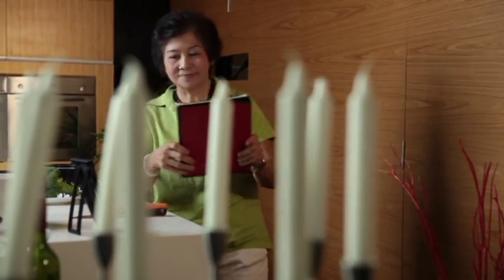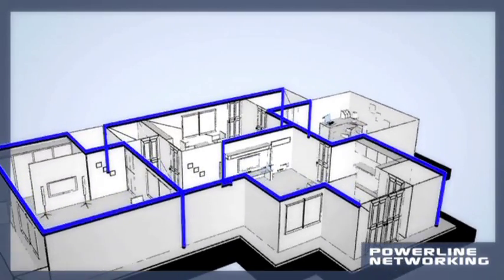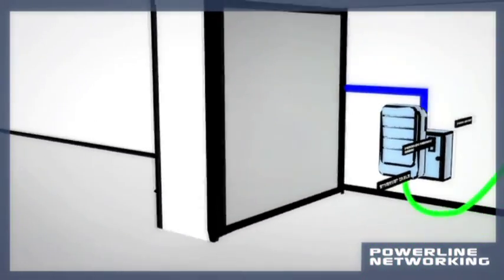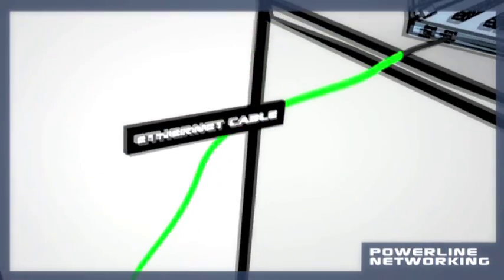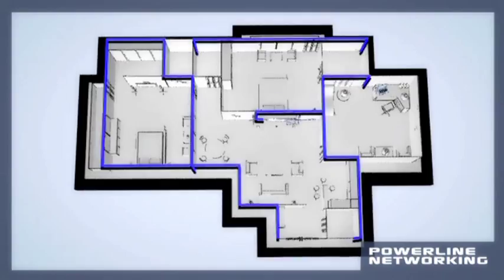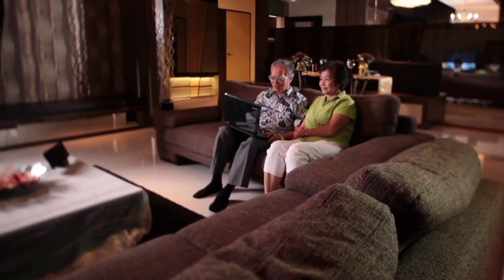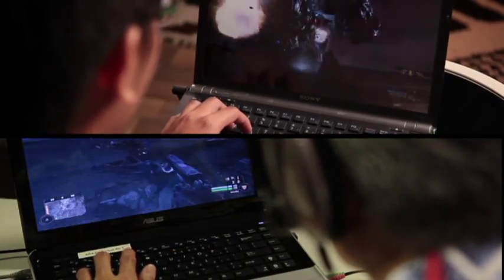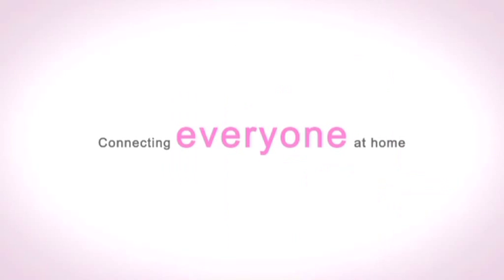Powerline Home Networking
Find out how you can use powerline networking in your home to share the ultra high broadband speed delivered over Next Gen NBN.